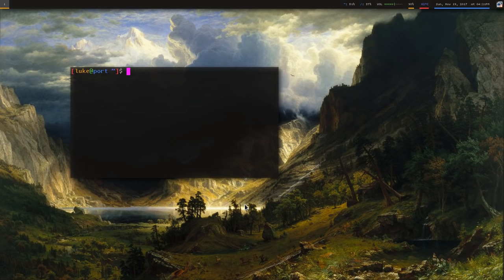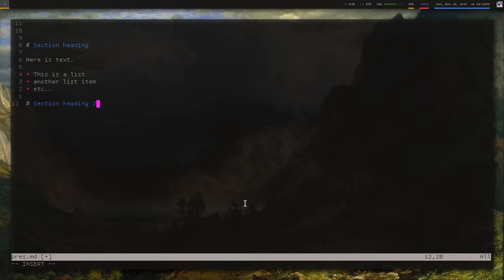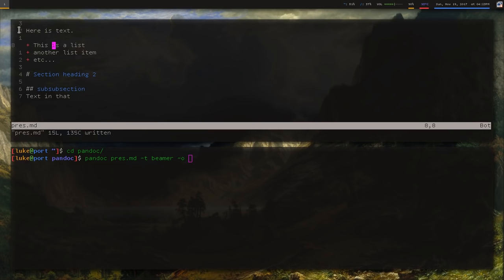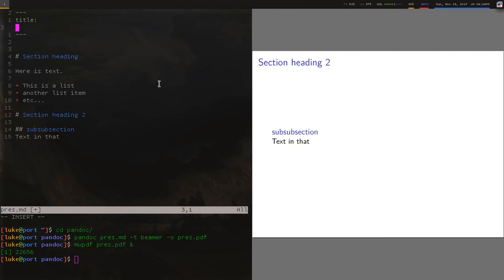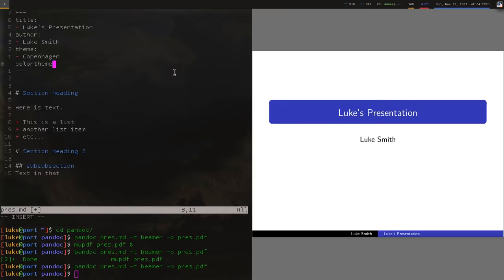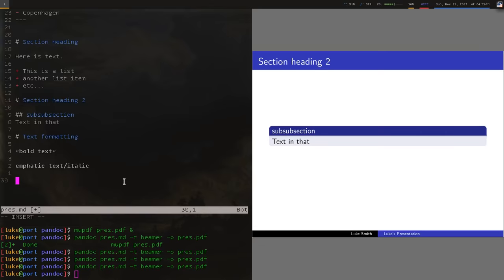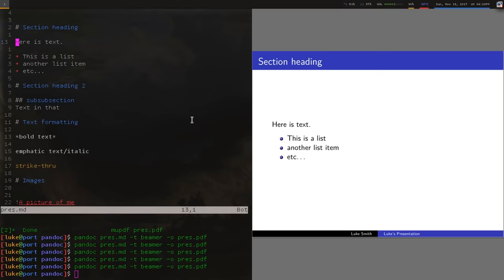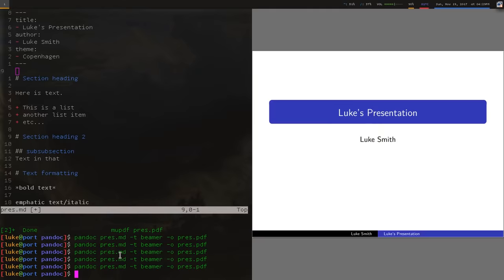The Easiest Way to Make Presentations! (Pandoc + Markdown)